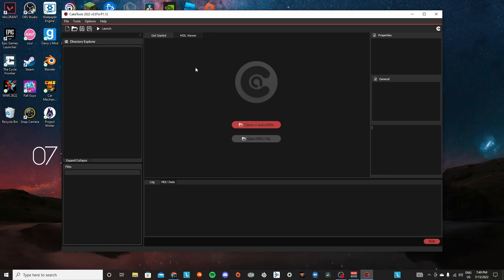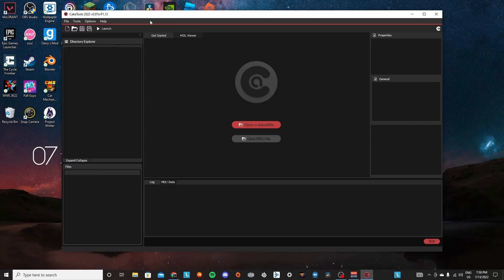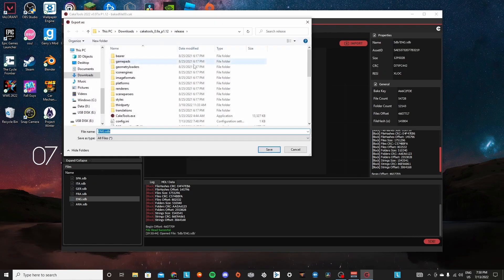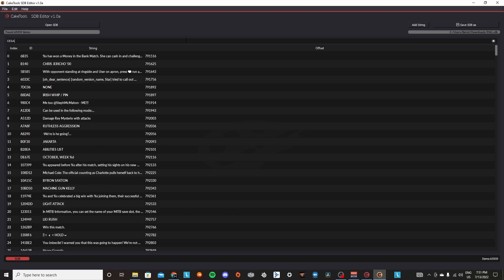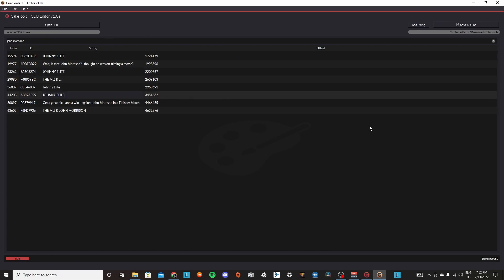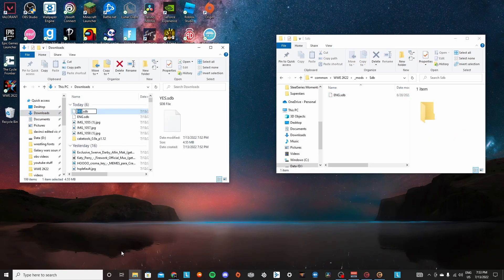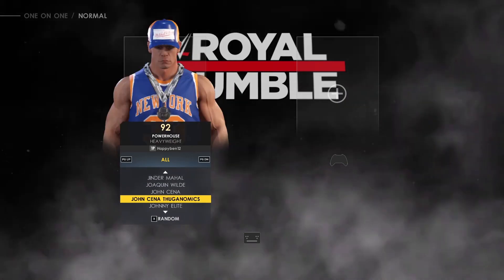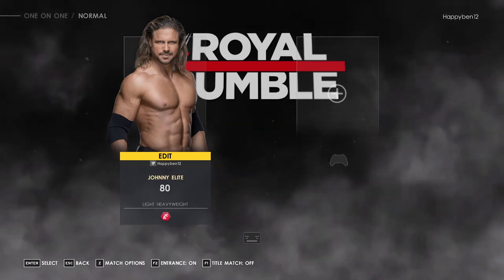How To Change Menu Names | WWE 2K22 Modding Tutorial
(Ui fonts make gibirish go away)